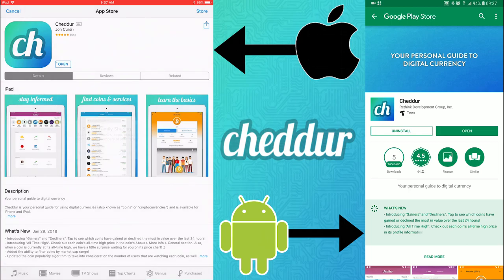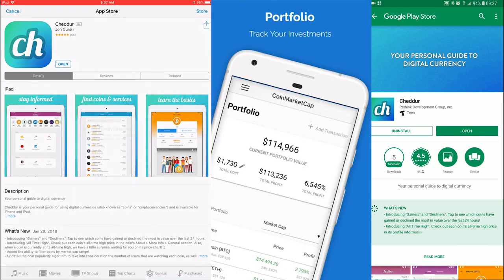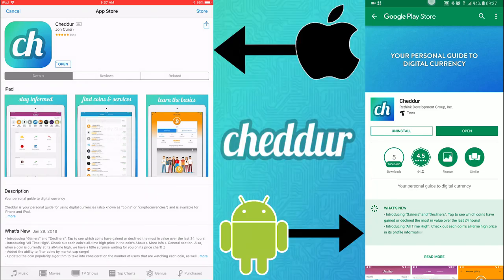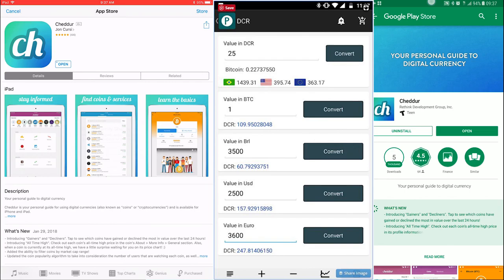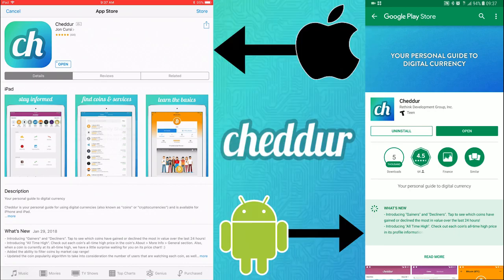Cheddur Cryptocurrency App Review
In this video I am reviewing the app Cheddur for cryptocurrency.